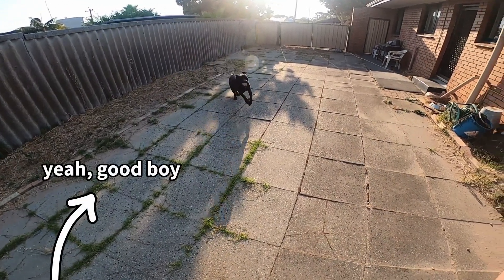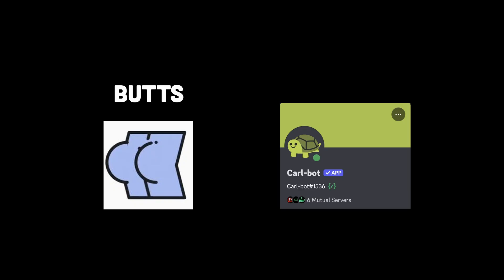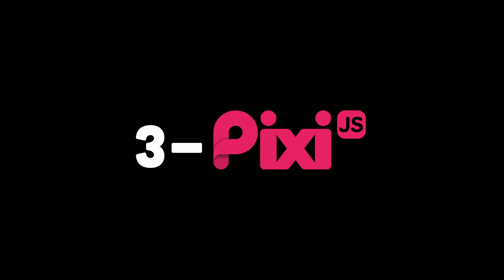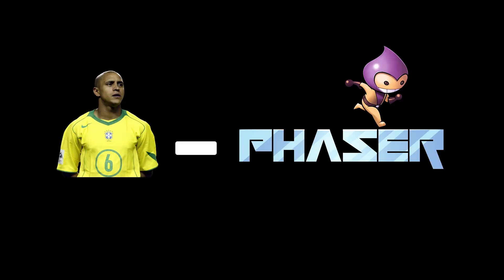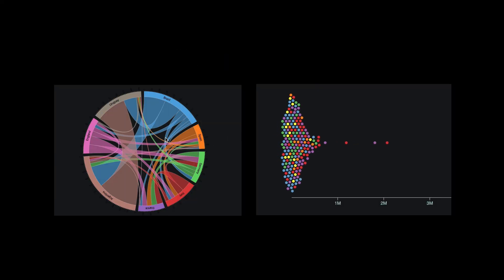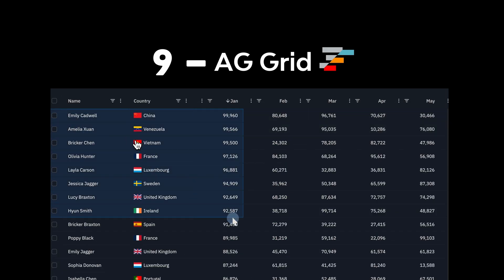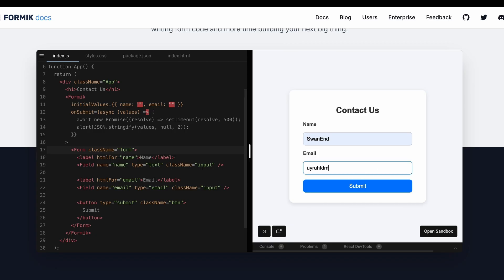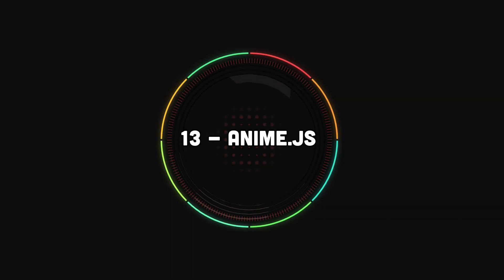15 Underrated Javascript Packages